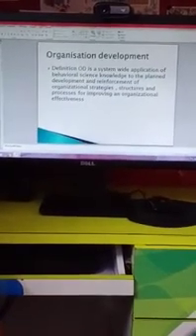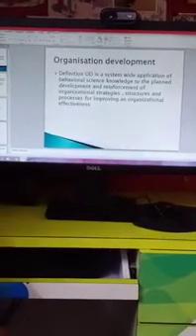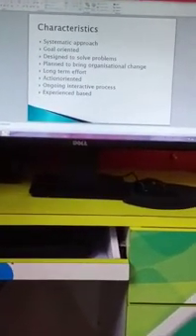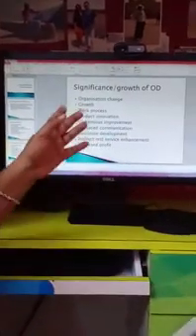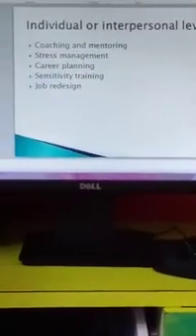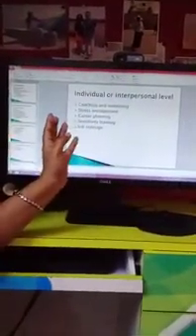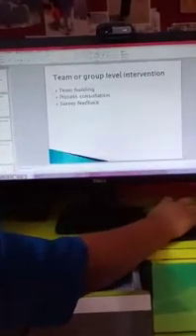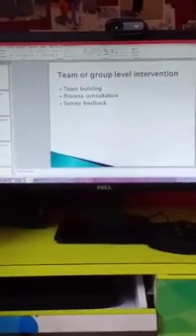Lecture on organization development (OD) by Mrs. Byshi Panikar